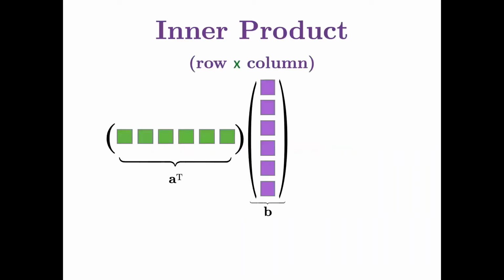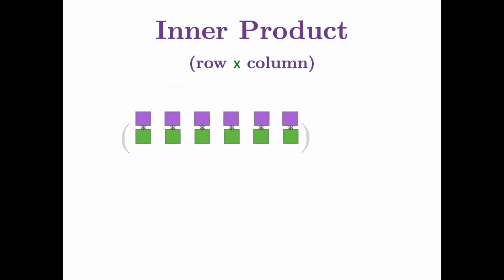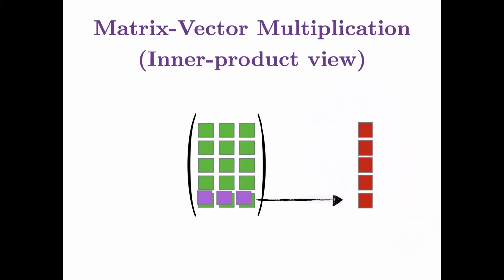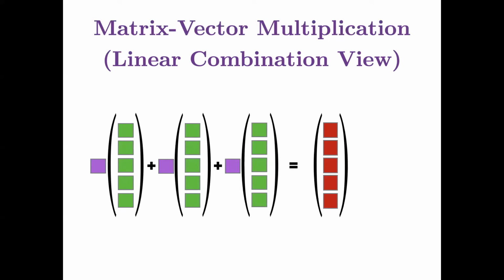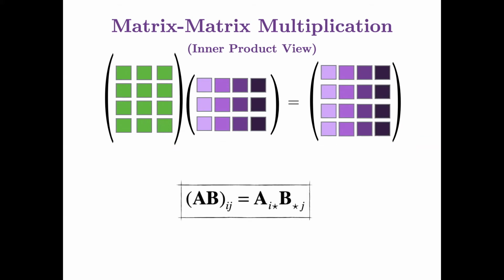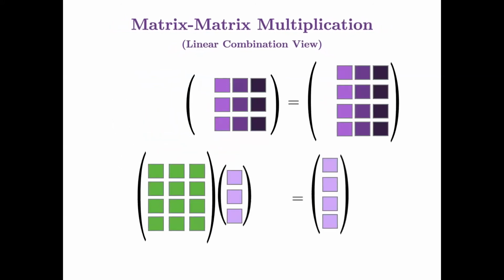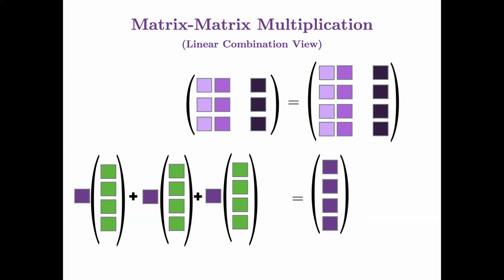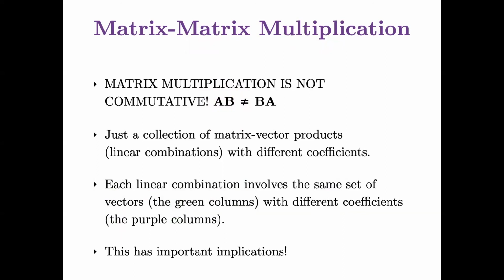Bootcamp Primer 2 - Matrix Multiplication